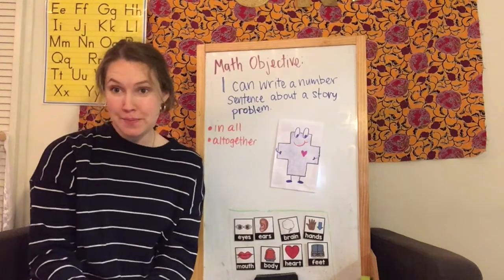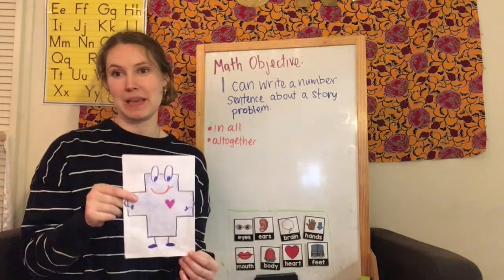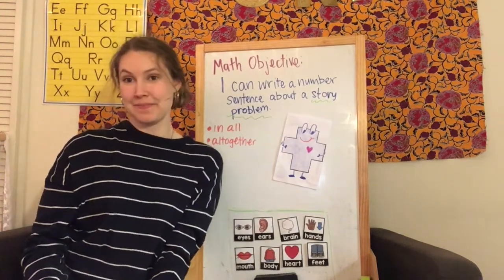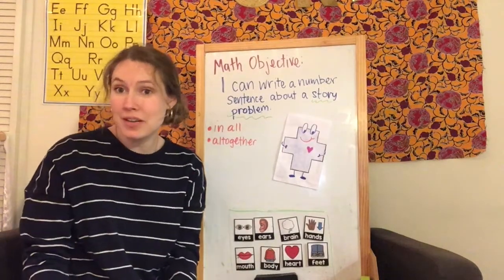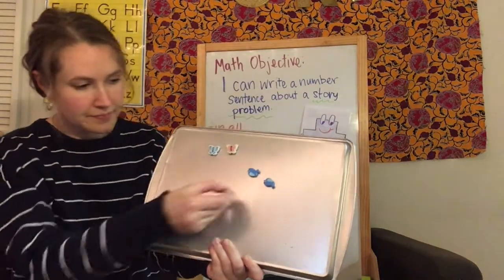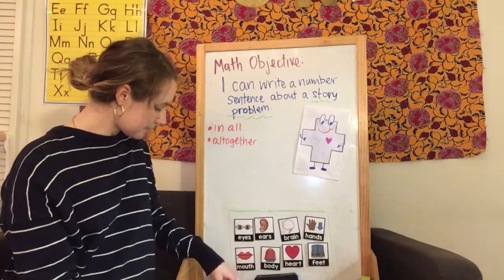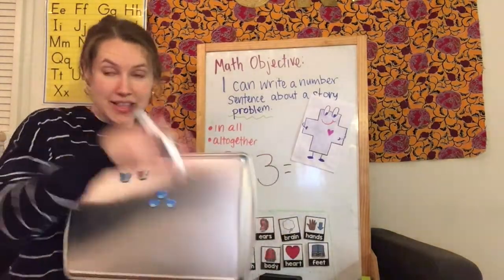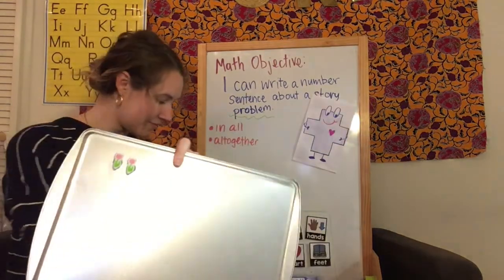Math April 20th!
Today we will begin working on addition story problems. Make sure to review what Gus the Plus does and how we write addition sentences!